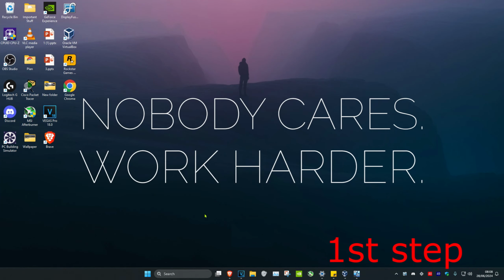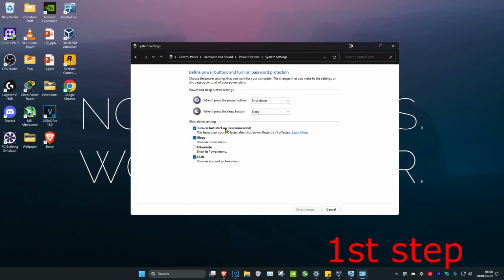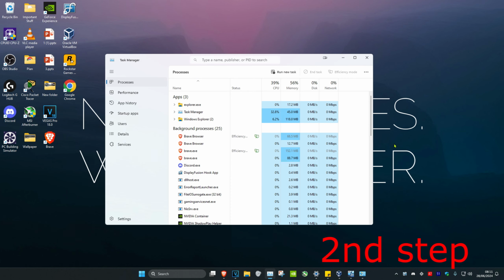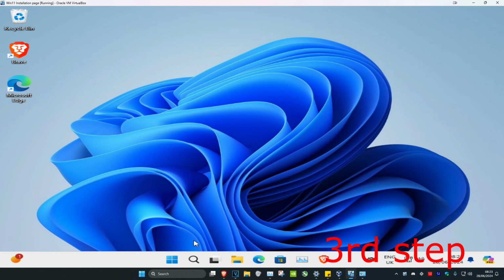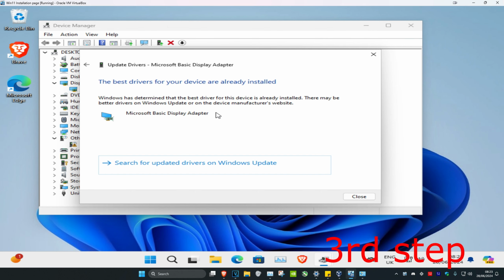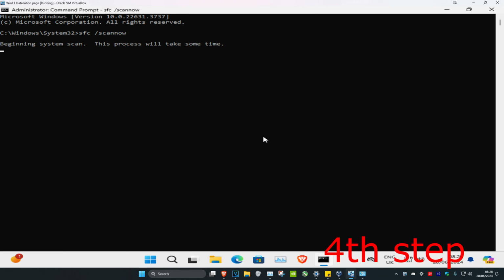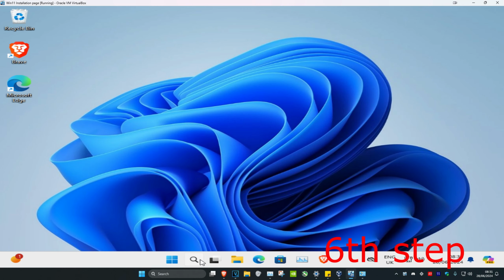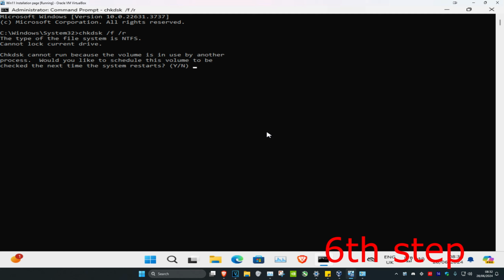How To Fix Windows 11 Slow Startup (Slow Boot, Taking Long To Start)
How to Fix Windows 11 Slow Startup Slow Boot Up Windows 11

How to Fix Windows 11 Slow Startup | How to Fix Slow Boot Up Windows 11